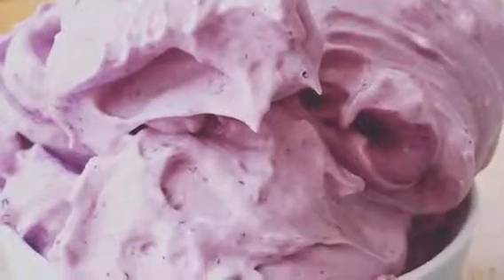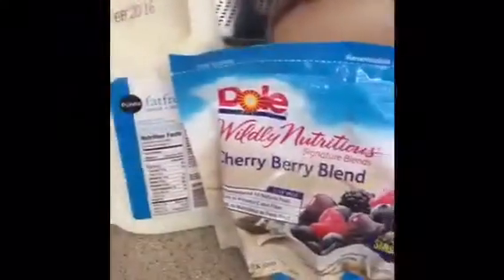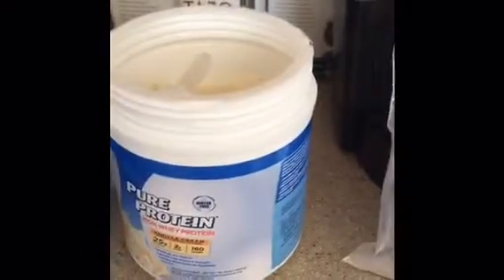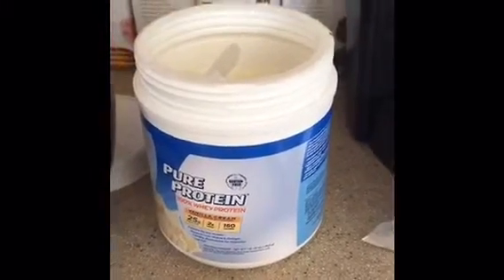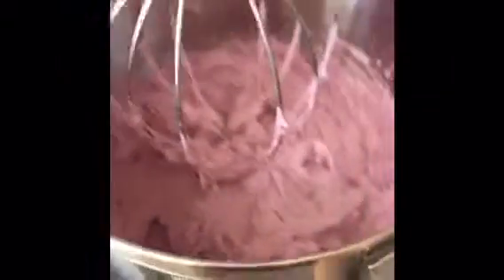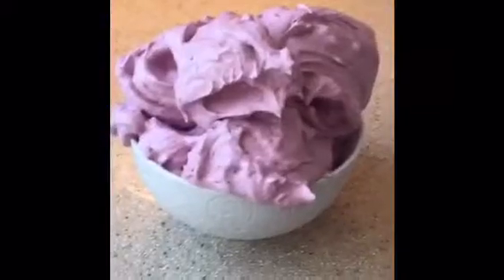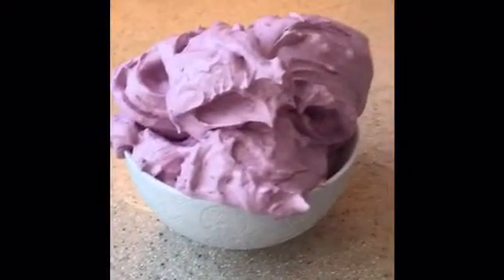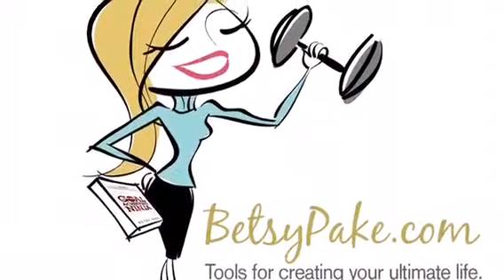How to Make Protein Fluff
Have you ever made Protein Fluff?  It's a great frozen, high volume, marshmellowy treat with great macros! If you are a Flexible Dieter [31c/4f/28p] and so easy to make!  Let me know if you try it and what you think!

[To make:  1/4c fat free milk, 1/4c protein whey powder, .5 gram xantham gum, 1c frozen fruit]

All over social media @Betsypake